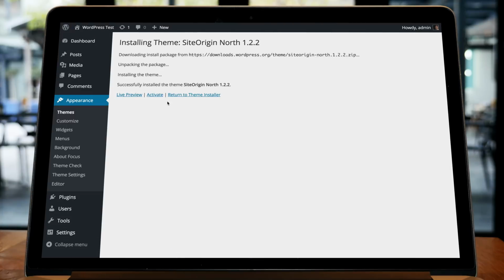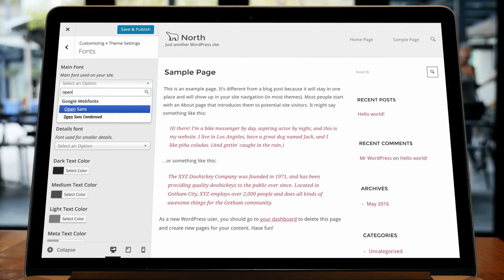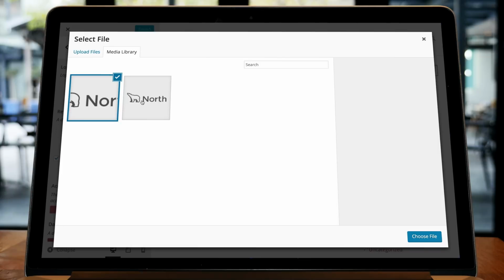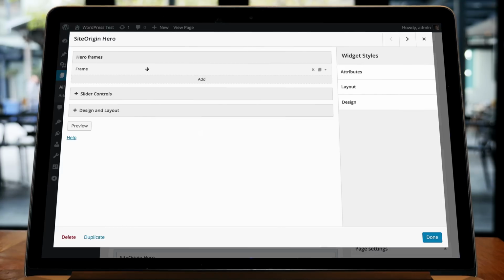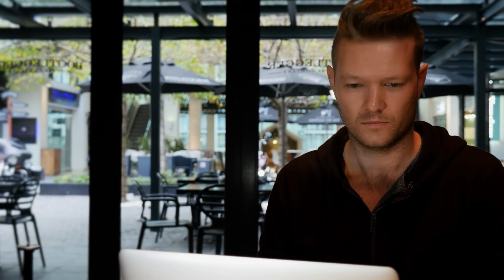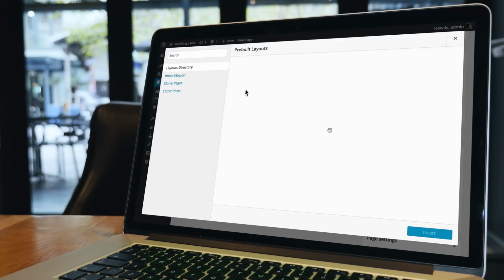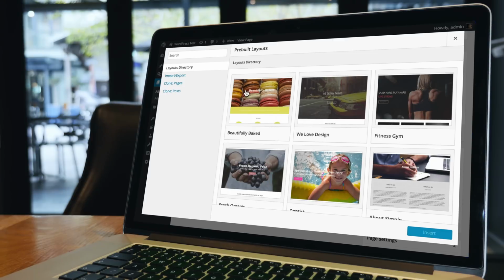Building a WordPress Website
An introduction to our free WordPress course. We'll teach you how to create a website using free themes and plugins from SiteOrigin.